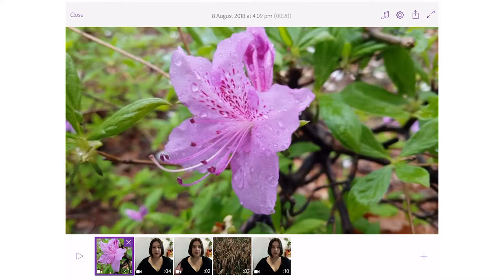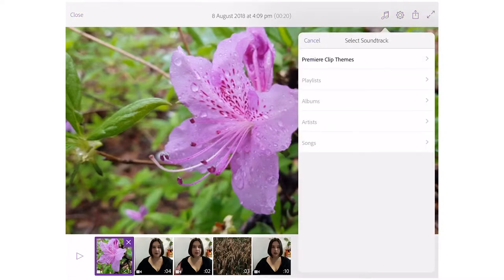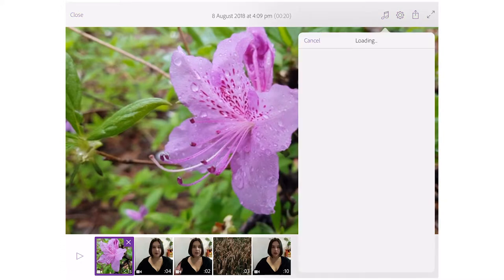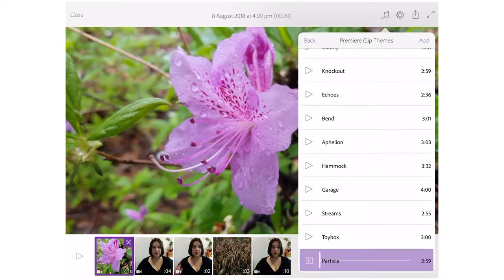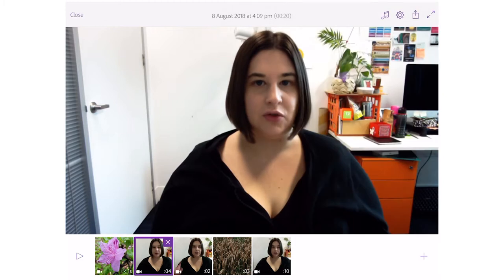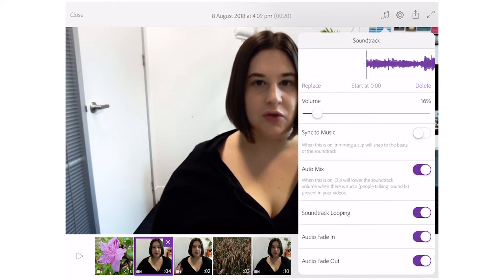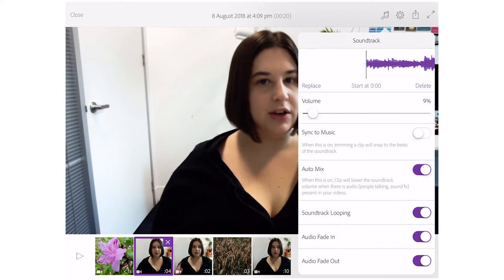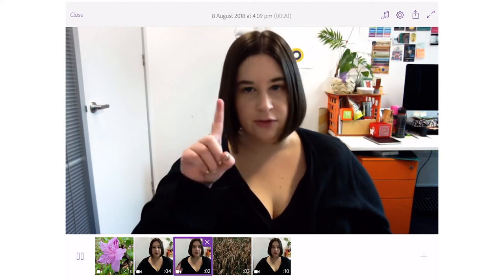Editing music in Adobe Premiere Clip (discontinued by Adobe)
This video describes how you can add music into the Adobe Clip timeline and adjust the audio levels.
Please note that Adobe Premiere Clip will be discontinued as of the 17 September 2019. Adobe will continue to offer support to users until the 17 March 2020.